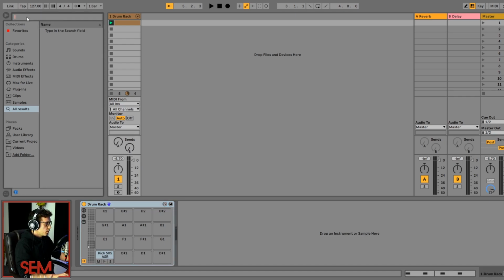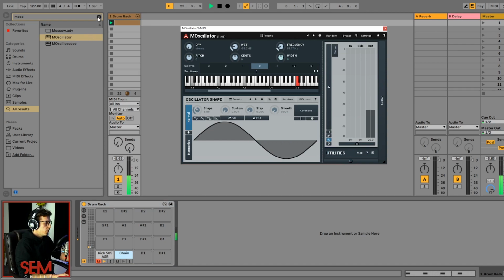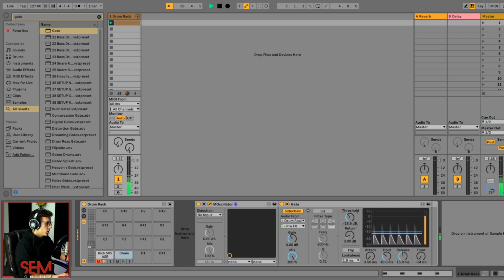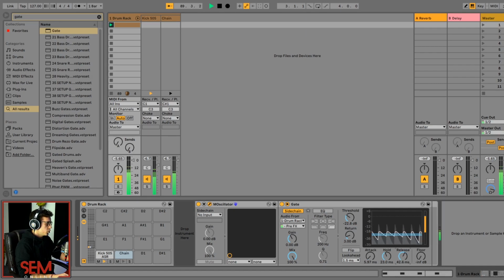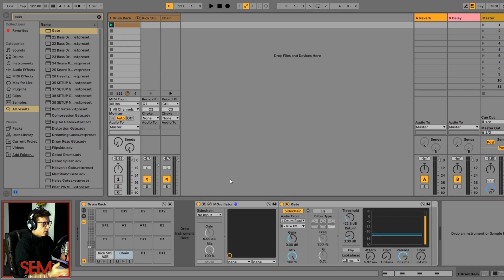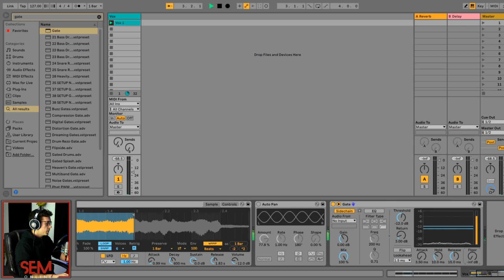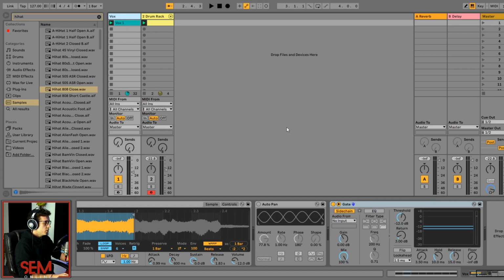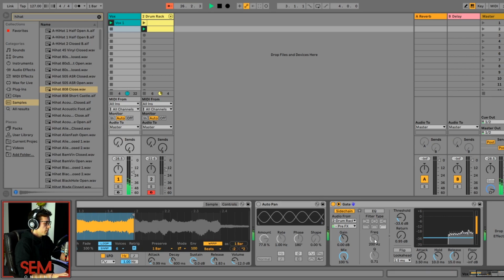Tech Talk - EP 6: How to use a Gate creatively in Ableton (QUICK TIPS!)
Episode 6 of our brand new series 'Tech Talk' is hosted by Chris!
Episode 6 covers how to use a Gate creatively in Ableton!

You may also like our range of online music production courses launching in April 2020, from 1 - 6 months of training.

- There are 6 online 1-month modules to choose from
- These range from the Basics of Music Production for the total beginners, up to Advanced Mixdown -and Mastering for those already producing
- Each 1-month module includes: 2 x 2.5hr weekly livestream lessons, 2 x 2hr weekly drop-in sound surgeries, and 2 x 30min 121s with a tutor
- The bigger training bundles include Ableton Live 10 Suite, so you’ll have everything you need to get going.

If you'd like to know more about our online training, email or book in for a call with a course advisor - international students welcome!

Enjoying our 'Tech Talk' series? Show us where you're tuning in from - use the hashtag SEMONLINE and tag us on